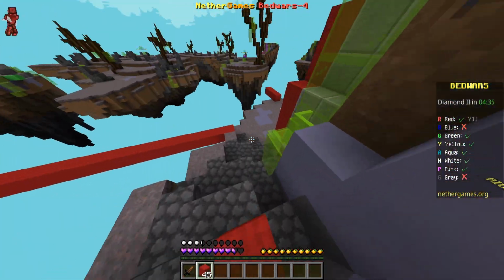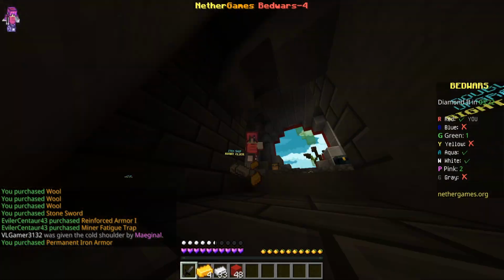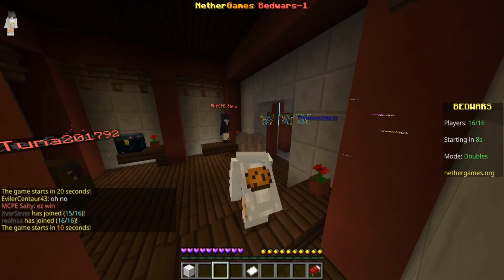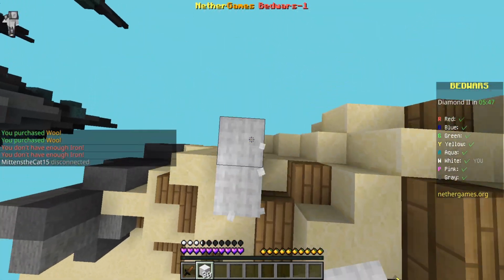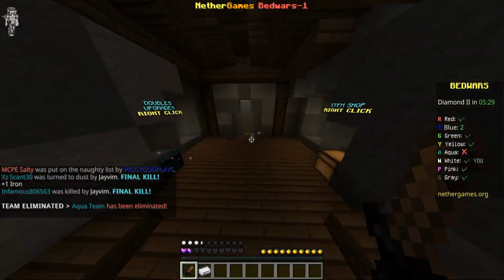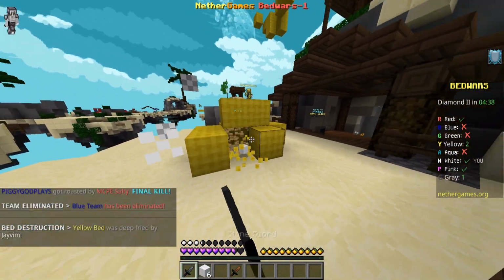Tnt jumping is too easy now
Yay more nether game updates xdxd

They really want to become the bedrock version of hypixel :o

PLZ DON'T CHANGE PVP KB

My other packs in my discord server!